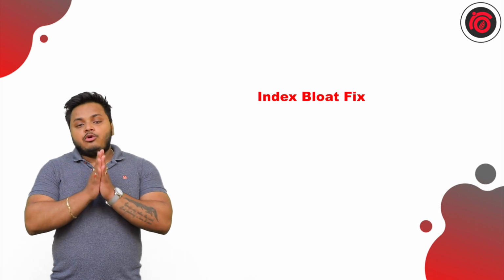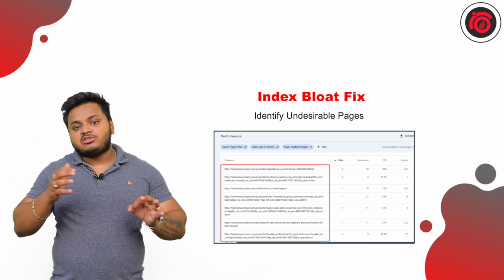Avoiding Index Bloat | Technical SEO Mistake that's ignored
Index bloat is a situation when the search engine indexes several undesirable URLs on your website, hence increasing the number of low-quality URLs that are indexed.

Such situations can negatively impact your crawl budget and Google may defer your website from crawling hence directly affecting your rankings.

This is one of the common technical SEO mistakes that is often ignored.

In this video, we learn how to fix such situations using tools like Google search console, sitemaps, and robots.txt.